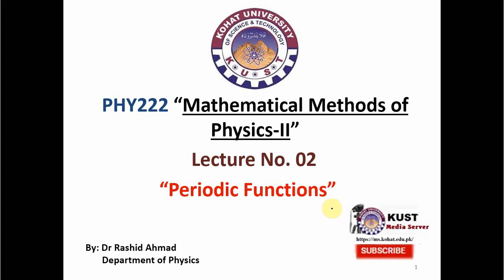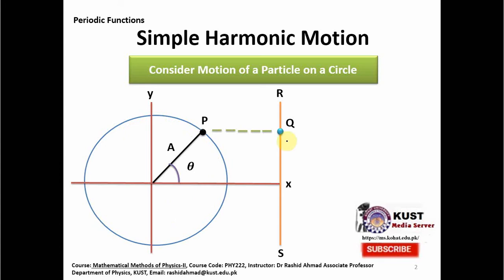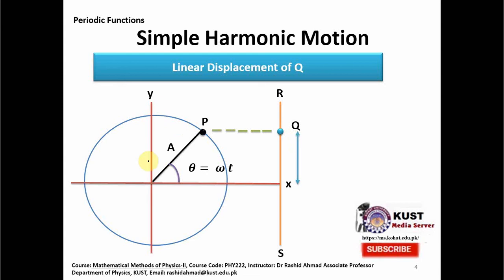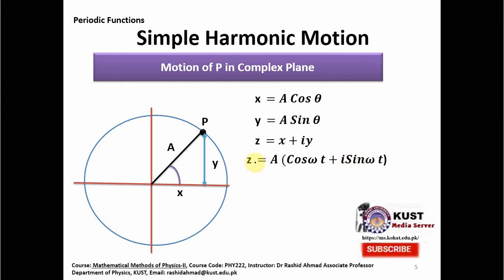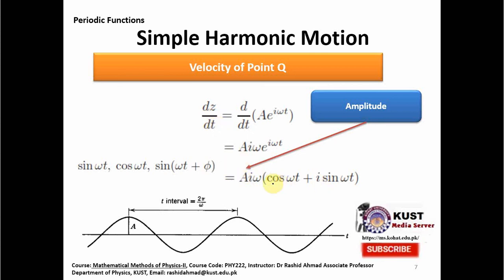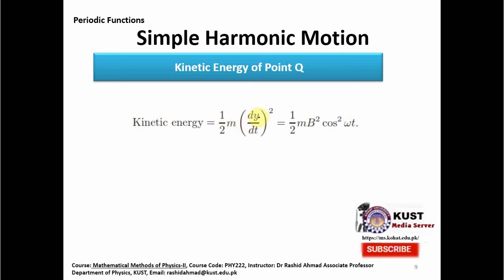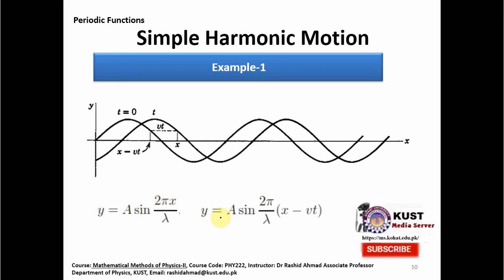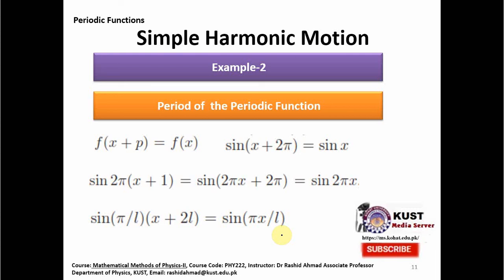Periodic Functions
A lecture in Mathematical Methods of Physics.